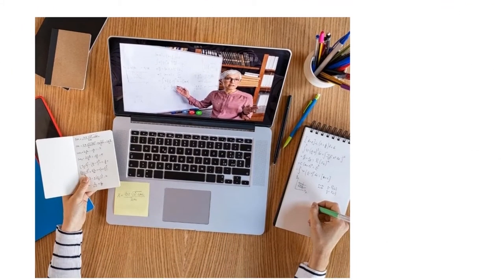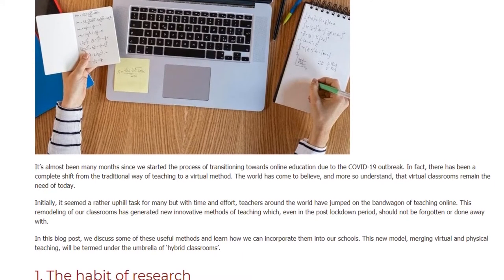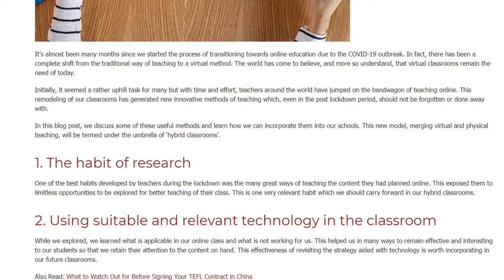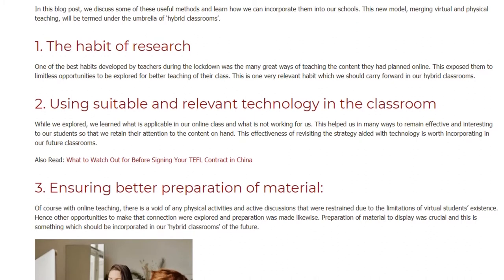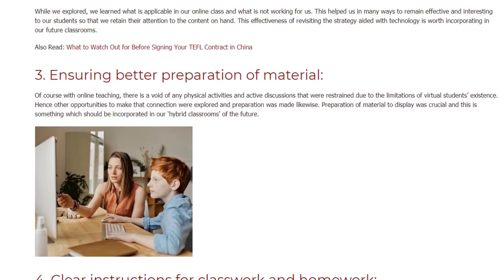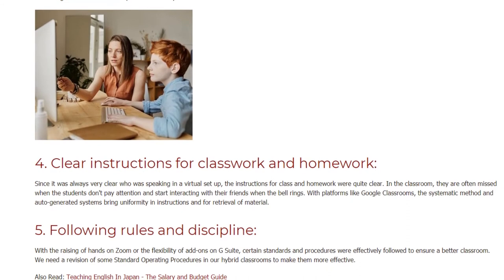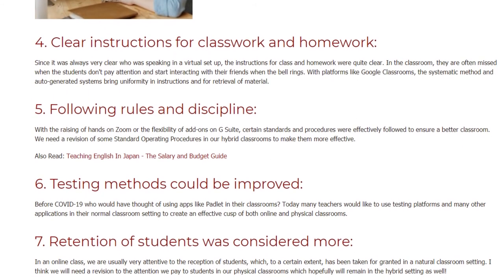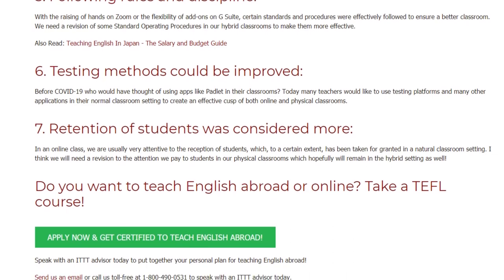Online Classrooms: The Way Towards The Future | ITTT | TEFL Blog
Online classrooms: It’s almost been many months since we started the process of transitioning towards online education due to the COVID-19 outbreak. In fact, there has been a complete shift from the traditional way of teaching to a virtual method. The world has come to believe, and more so understand, that classrooms remain the need of today.